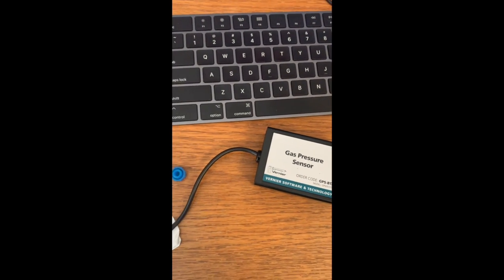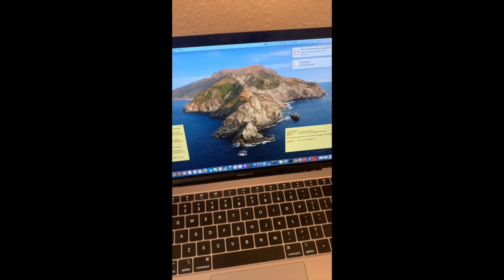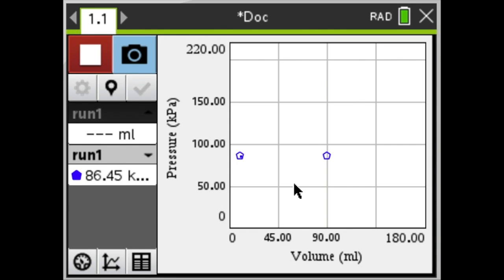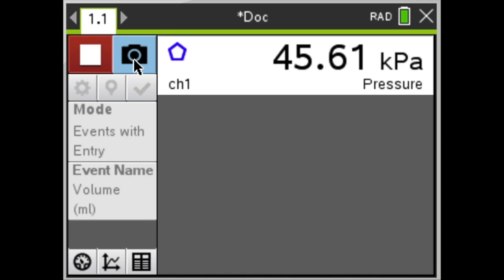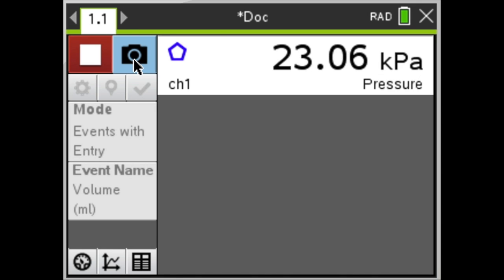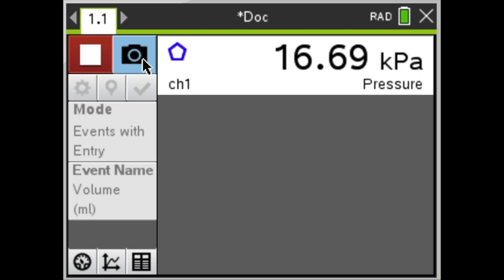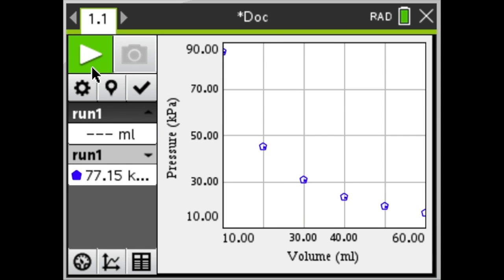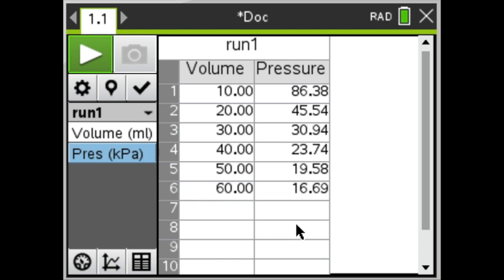Exploring the relationship between the pressure and volume of a gas.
The relationship between the pressure and volume of a gas (kept at constant temperature) is explored in this simple experiment using a syringe, Vernier gas pressure sensor, and the TI nSpire DataQuest application.